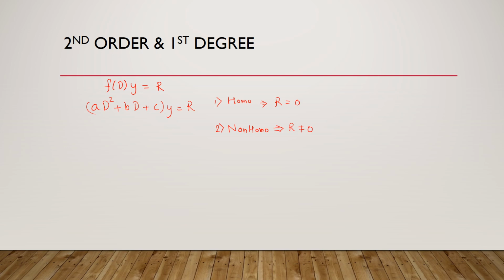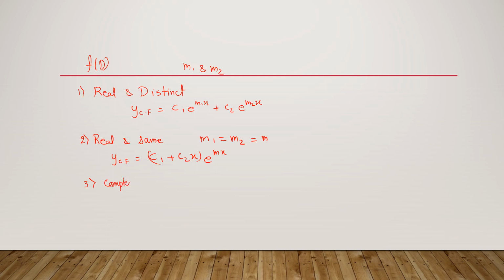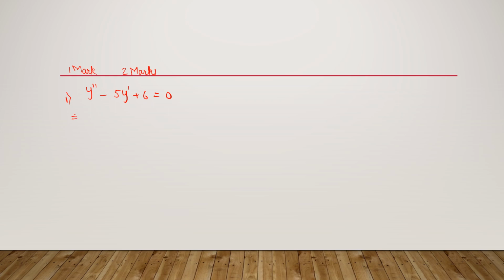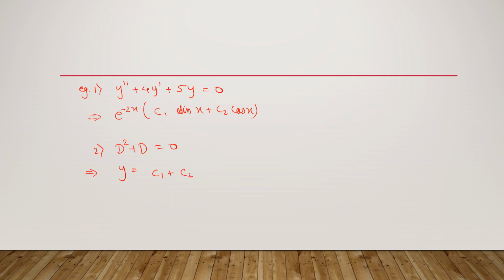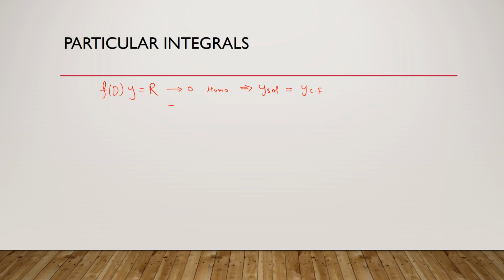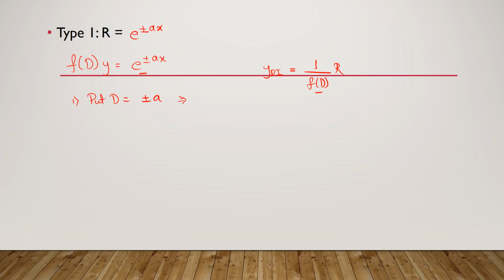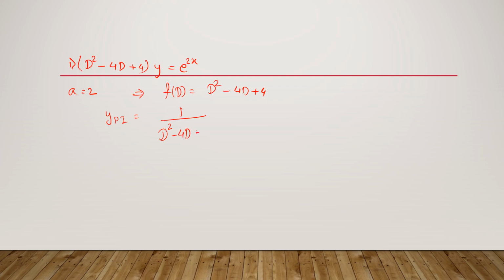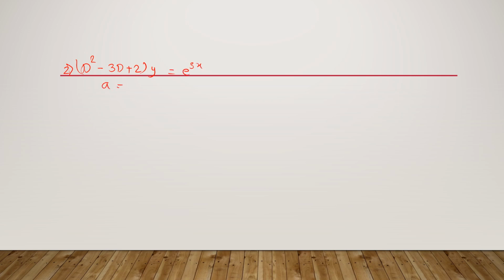Linear Differential Equation Lect. 4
Hello Everyone ,
These Lecture series will be helpful for students who appear for NET/SET/GATE/TIFR Physics Exams
This video will explain: 2nd Order D.E shortcut

please comment if you have doubt related to the topic